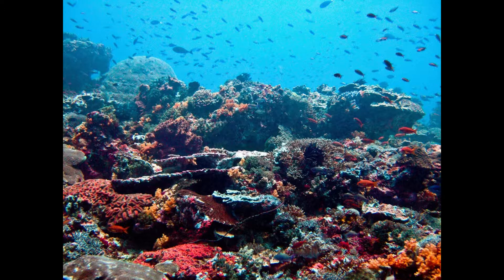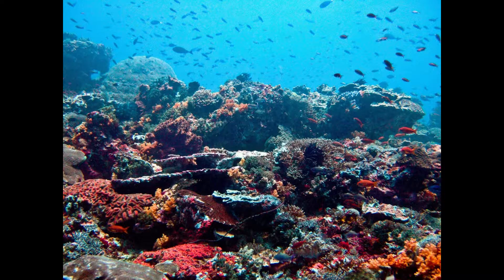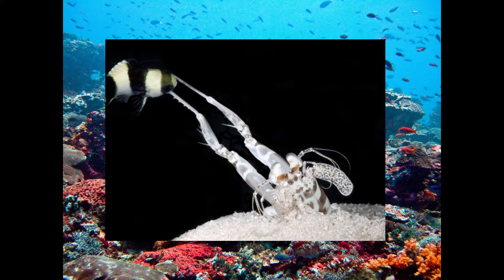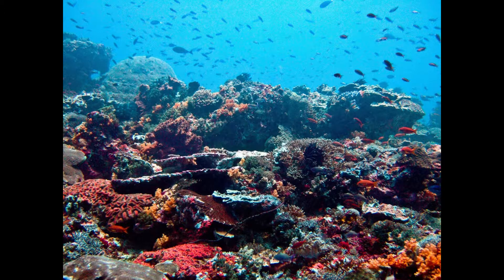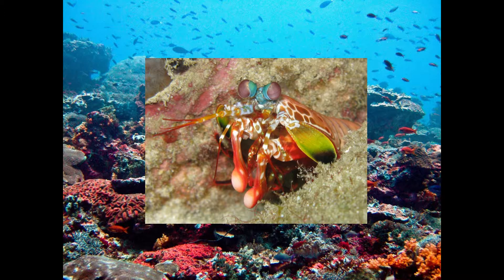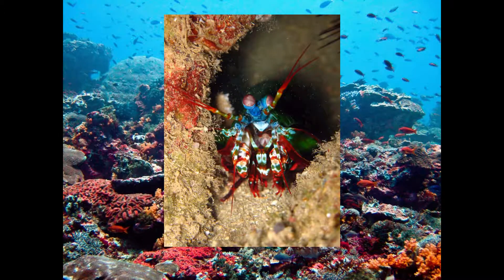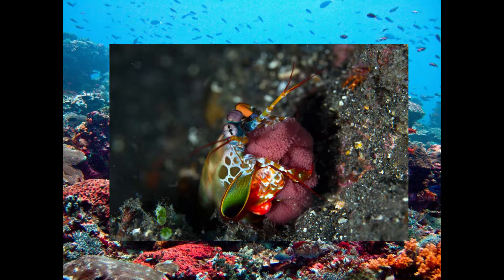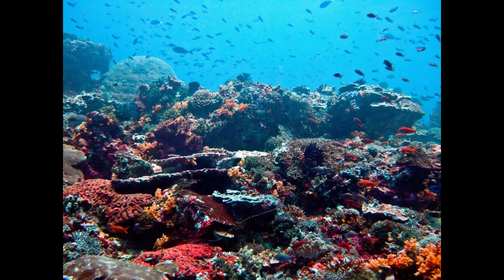Zooanalysis - Mantis Shrimp (Order Stomatopoda)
Order Stomatopoda
Common names: Mantis Shrimp, Stomatopod
Range: Tropical and temperate oceans
Habitat: Shallows and coral reefs
Diet: Varied
Life expectancy: 3-6 years, can live to 20 or more
Conservation Status: No Threat

Out of school and it still takes me a while to get on of these out.
Anyway… Enjoy!